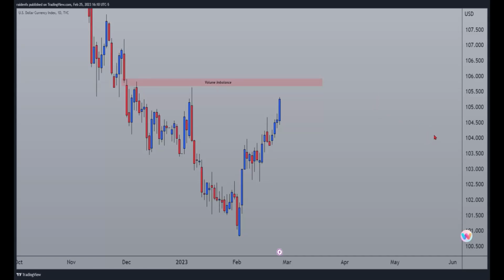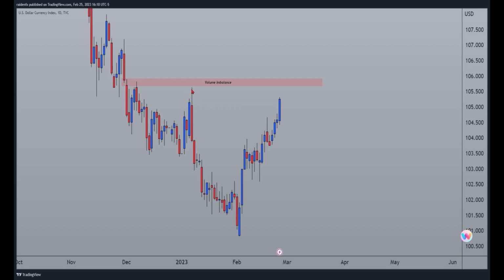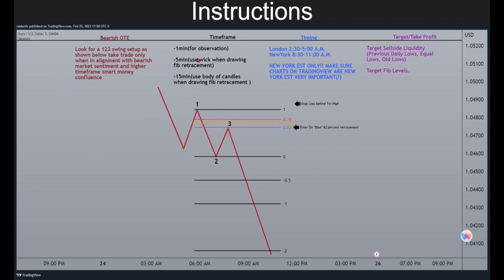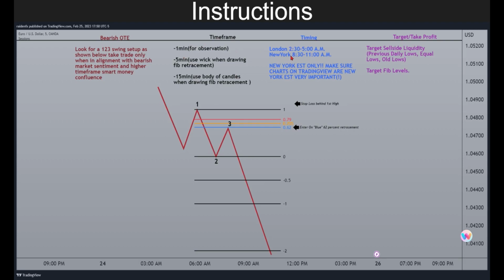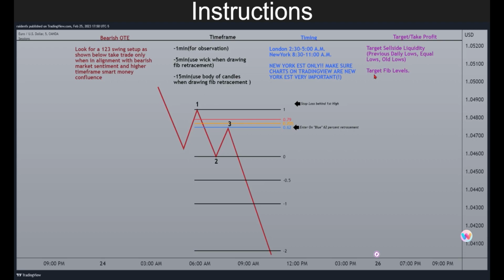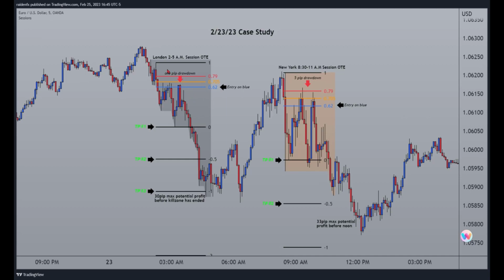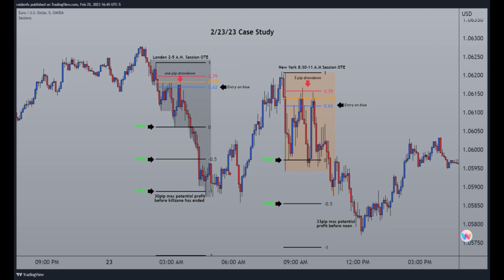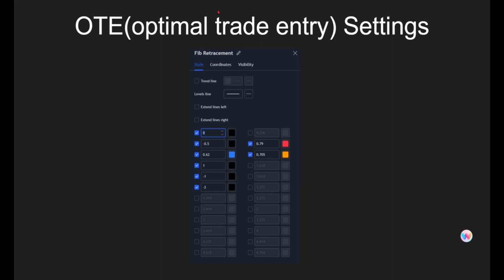SMC/ICT Trade Strategy + Market Review On Dollar Index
This is a discussion on the Trade Strategy and SMC with an market review on the dollar index for next week